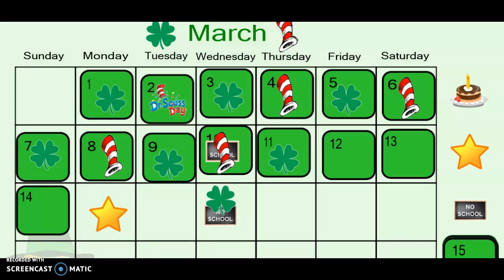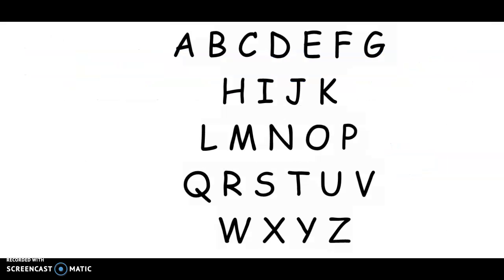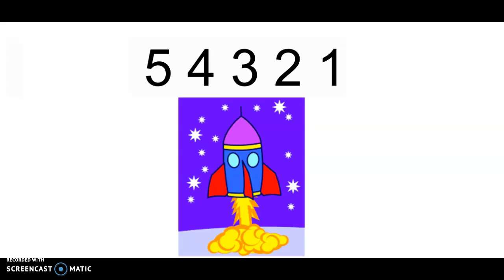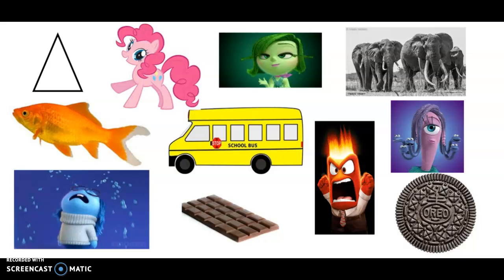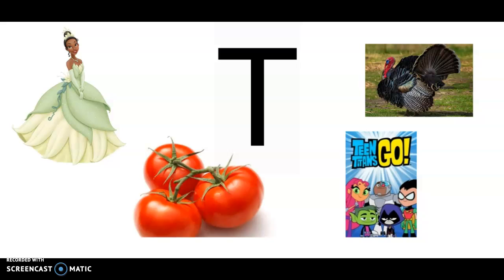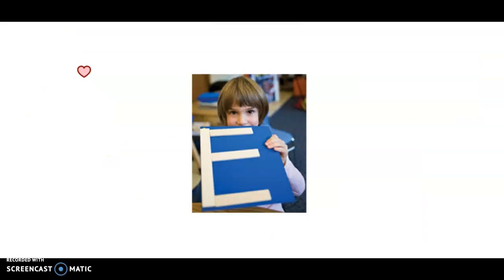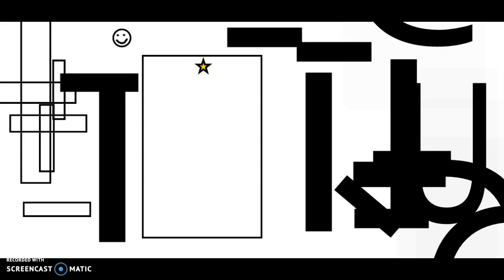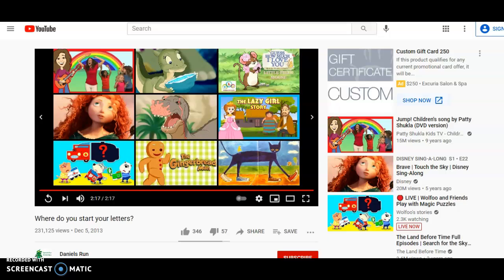AM Circle Time 3/12/21